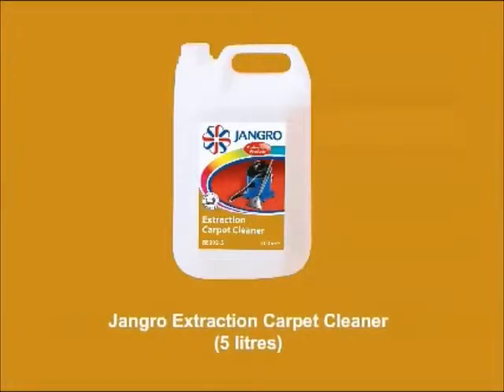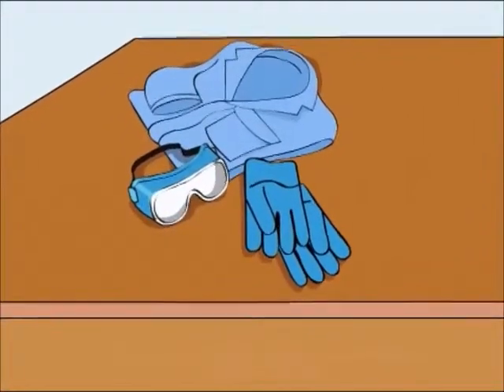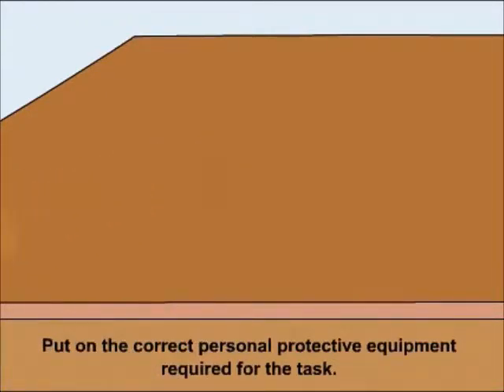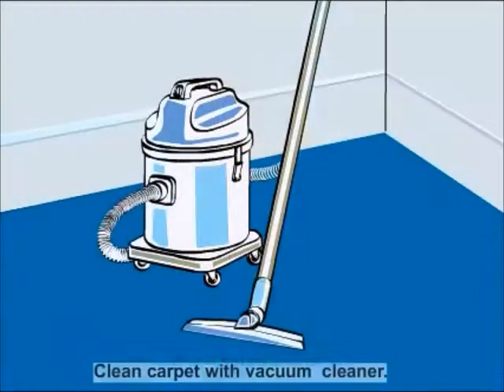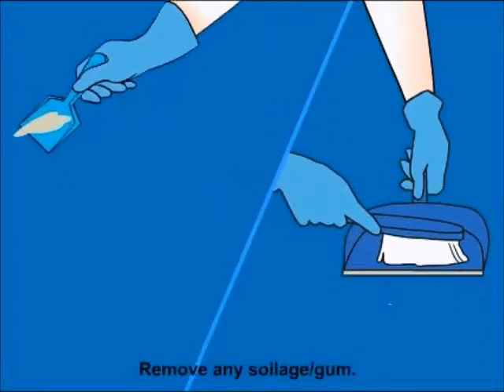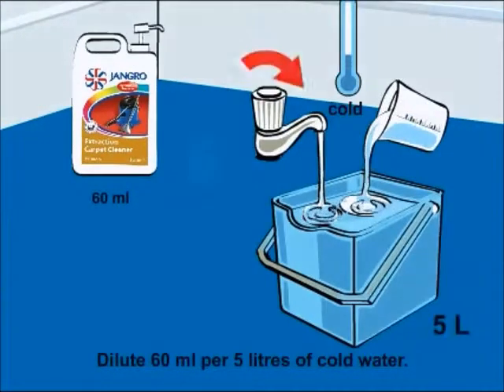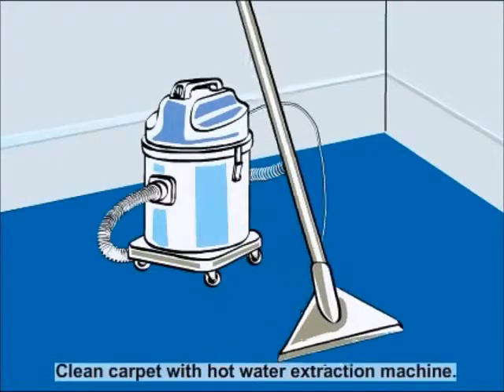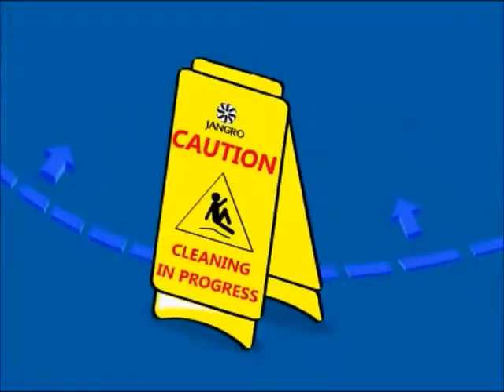PUG Extraction Carpet Cleaner BE002-5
Jangro Product Usage Guide